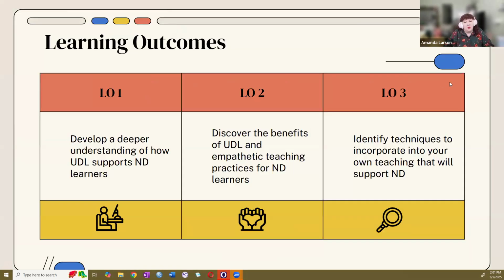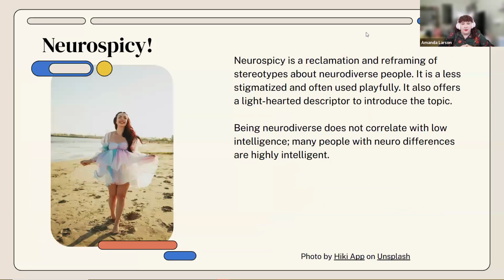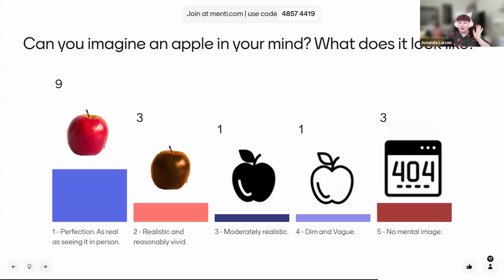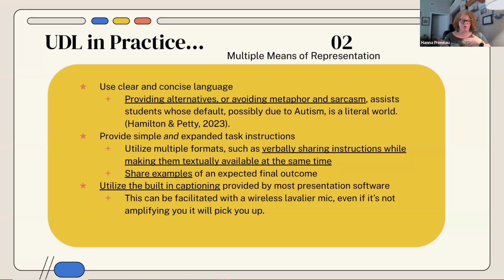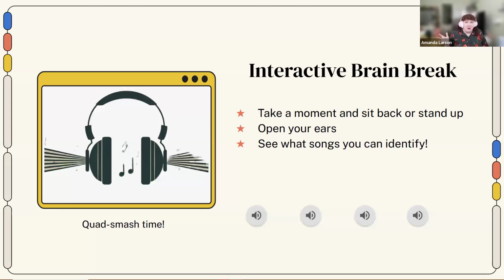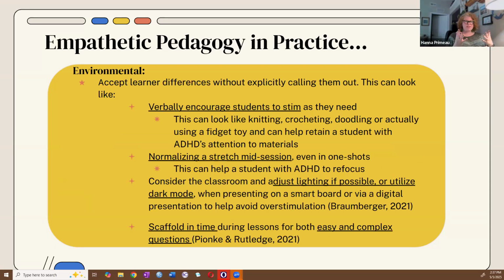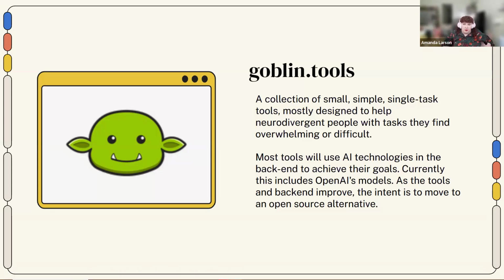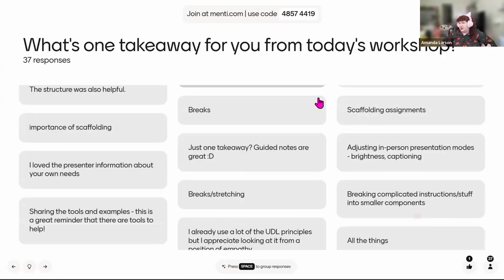ACRL ULS PDC Beyond Labels: Empathetic Teaching Practices for Neuroinclusion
Recording from the May 5, 2025 ACRL University Libraries Section Professional Development Committee Beyond Labels: Empathetic Teaching Practices for Neuroinclusion